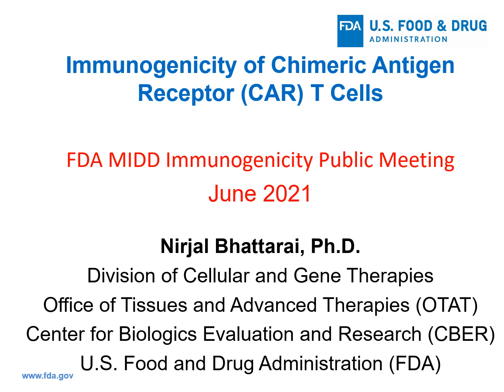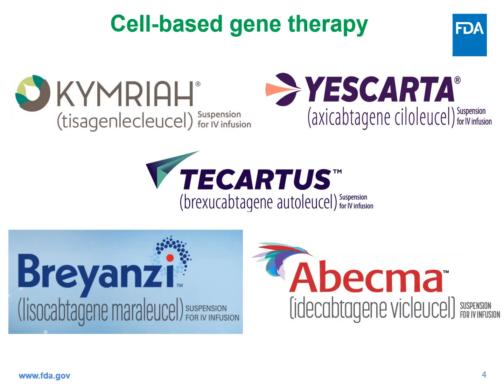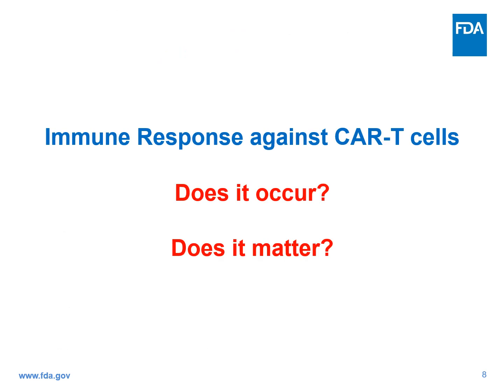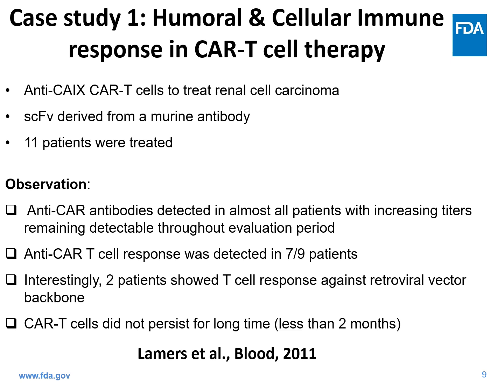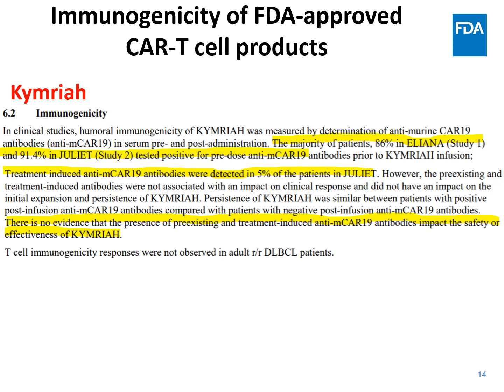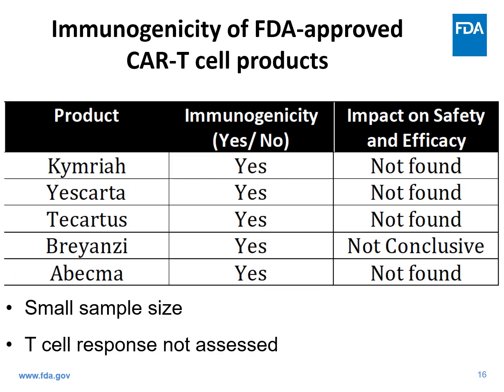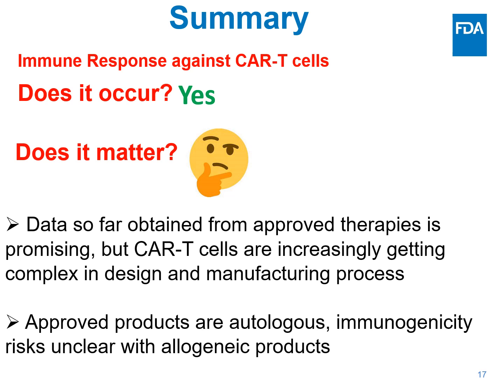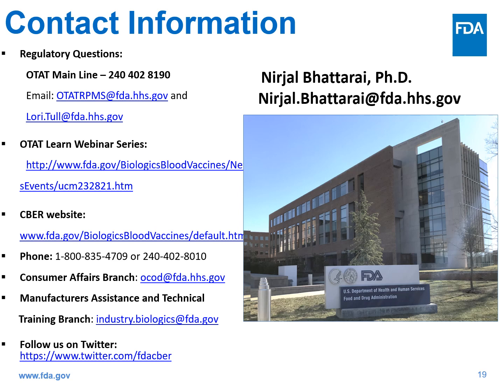Model Informed Drug Development Approaches for Immunogenicity Assessments Workshop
Nirjal Bhattarai, PhD. - mmunogenicity of Chimeric Antigen Receptor T Cells